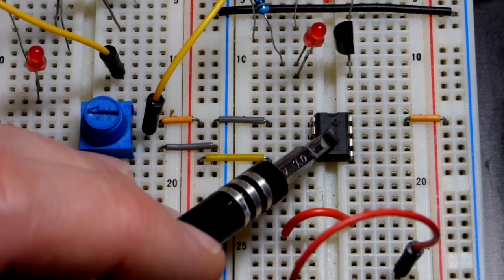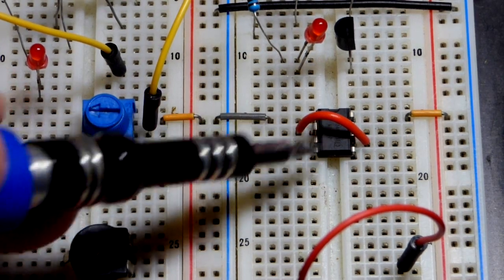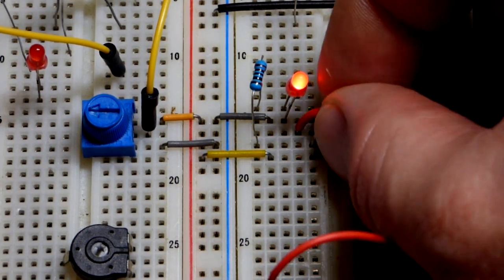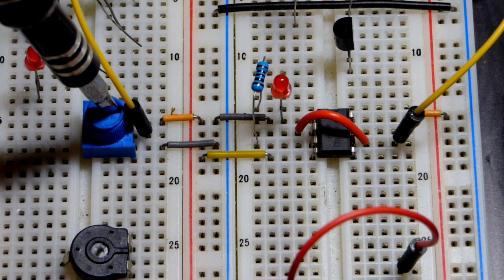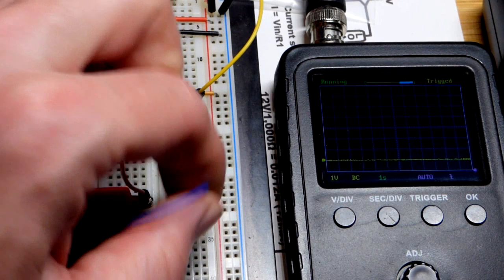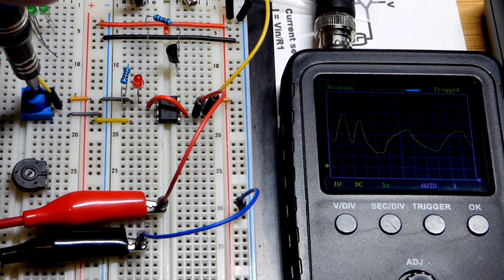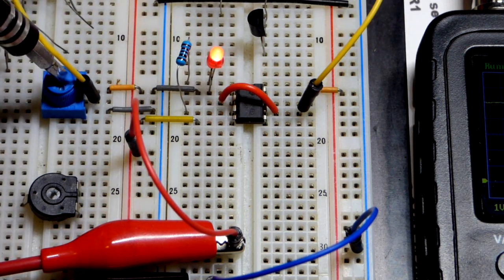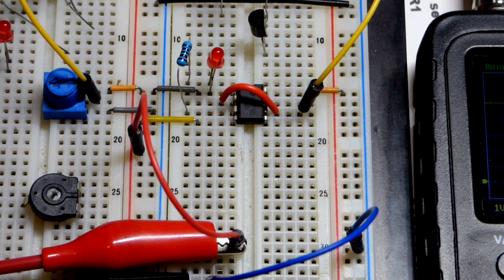Why 555 timer trigger and threshold pins are commonly connected together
Why the 555 timer trigger and threshold pins are commonly connected directly together demonstrated.